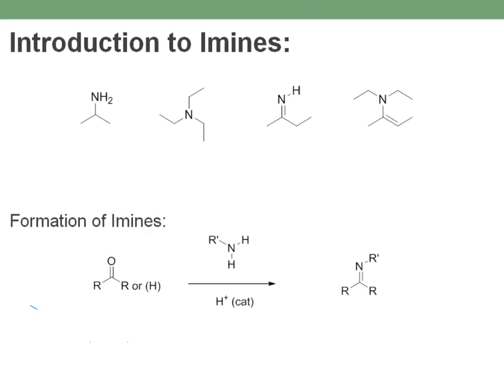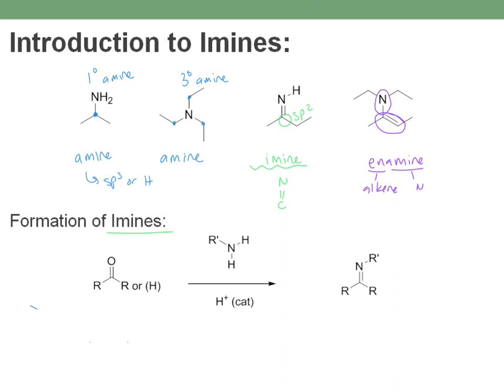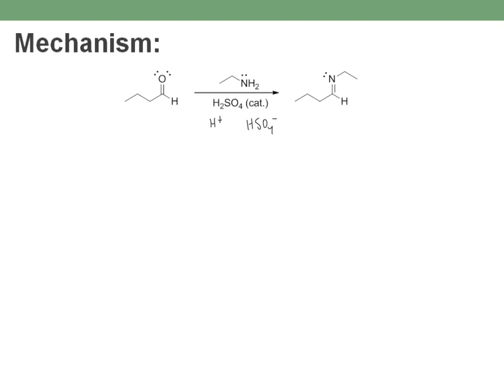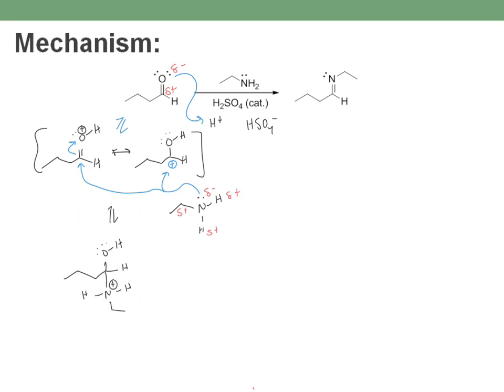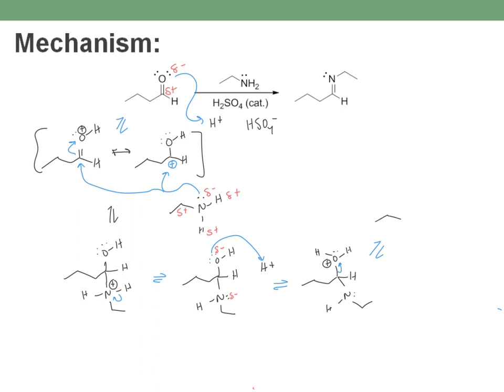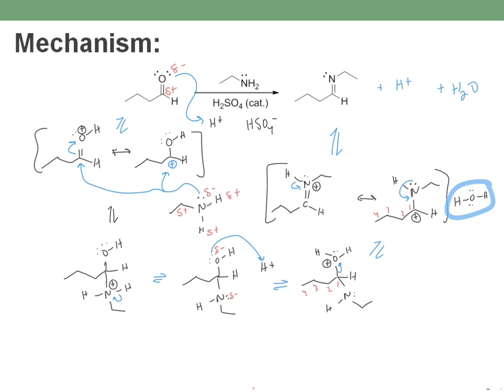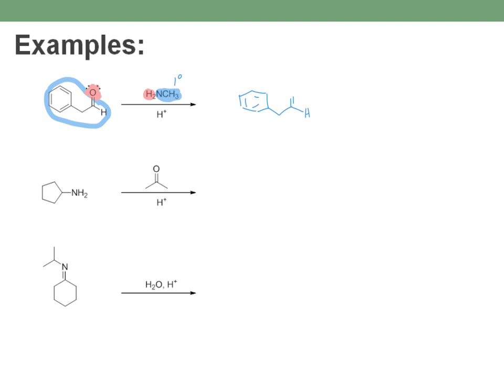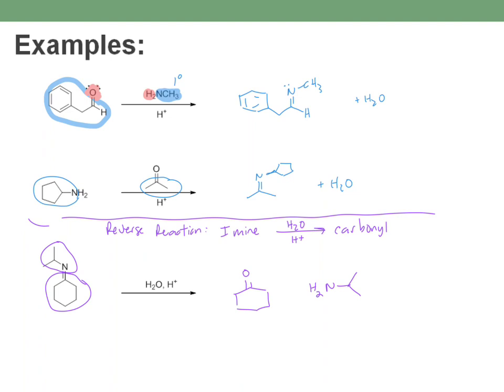Imines: Introduction, Mechanism, Examples